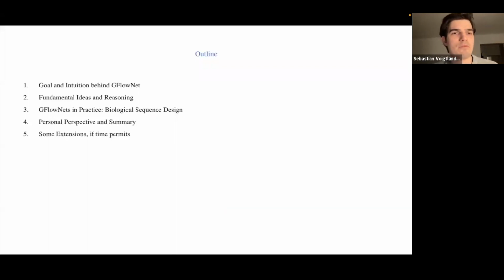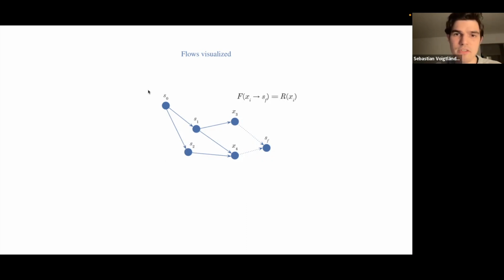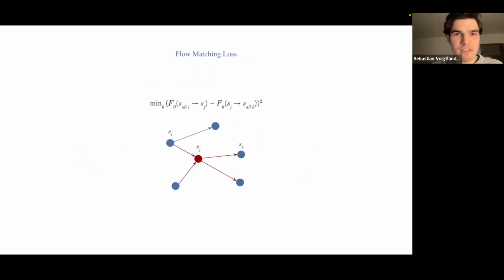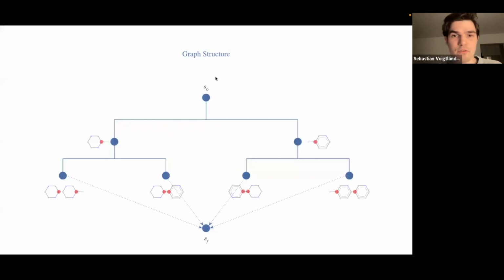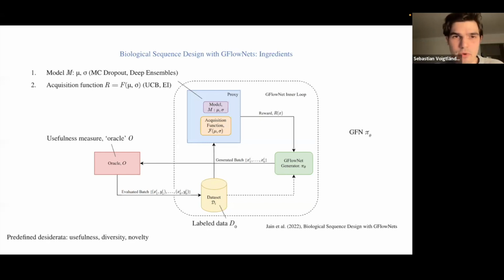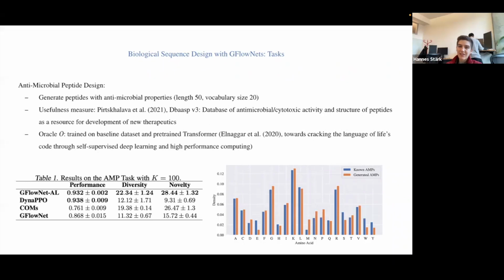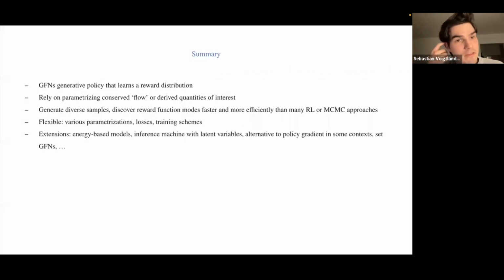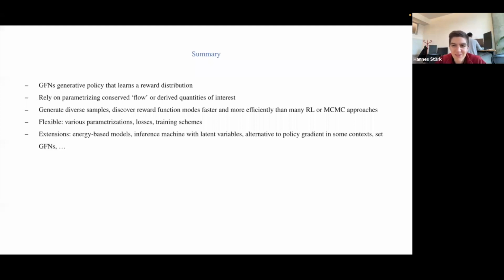GFlowNet Foundations and Applications in Biological Sequence Design | Sebastian Voigtländer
Abstract: Generative Flow Networks (GFlowNets) have been introduced as a method to sample a diverse set of candidates in an active learning context, with a training objective that makes them approximately sample in proportion to a given reward function. In this paper, we show a number of additional theoretical properties of GFlowNets. They can be used to estimate joint probability distributions and the corresponding marginal distributions where some variables are unspecified and, of particular interest, can represent distributions over composite objects like sets and graphs. GFlowNets amortize the work typically done by computationally expensive MCMC methods in a single but trained generative pass. They could also be used to estimate partition functions and free energies, conditional probabilities of supersets (supergraphs) given a subset (subgraph), as well as marginal distributions over all supersets (supergraphs) of a given set (graph). We introduce variations enabling the estimation of entropy and mutual information, sampling from a Pareto frontier, connections to reward-maximizing policies, and extensions to stochastic environments, continuous actions and modular energy functions.

Authors: Yoshua Bengio, Salem Lahlou, Tristan Deleu, Edward J. Hu, Mo Tiwari, Emmanuel Bengio

Abstract: Design of de novo biological sequences with desired properties, like protein and DNA sequences, often involves an active loop with several rounds of molecule ideation and expensive wet-lab evaluations. These experiments can consist of multiple stages, with increasing levels of precision and cost of evaluation, where candidates are filtered. This makes the diversity of proposed candidates a key consideration in the ideation phase. In this work, we propose an active learning algorithm leveraging epistemic uncertainty estimation and the recently proposed GFlowNets as a generator of diverse candidate solutions, with the objective to obtain a diverse batch of useful (as defined by some utility function, for example, the predicted anti-microbial activity of a peptide) and informative candidates after each round. We also propose a scheme to incorporate existing labeled datasets of candidates, in addition to a reward function, to speed up learning in GFlowNets. We present empirical results on several biological sequence design tasks, and we find that our method generates more diverse and novel batches with high scoring candidates compared to existing approaches..

Authors: Moksh Jain, Emmanuel Bengio, Alex-Hernandez Garcia, Jarrid Rector-Brooks, Bonaventure F. P. Dossou, Chanakya Ekbote, Jie Fu, Tianyu Zhang, Micheal Kilgour, Dinghuai Zhang, Lena Simine, Payel Das, Yoshua Bengio

Chapters

00:00 - Intro
01:59 - Outline
03:17 - Goal and Intuition
06:03 - Fundamental Ideas and Reasoning: Visualizing Flows
14:53 - Flow Conservation
19:23 - Defining GFlowNets
20:09 - Flows and Transition Probabilities
25:27 - Detailed Balance Equation
30:28 - GFlowNets in Practice
34:16 - Molecule Generation
38:38 - Biological Sequence Design & Discussion
1:07:02 - Personal Perspective and Summary
1:17:14 - Q+A